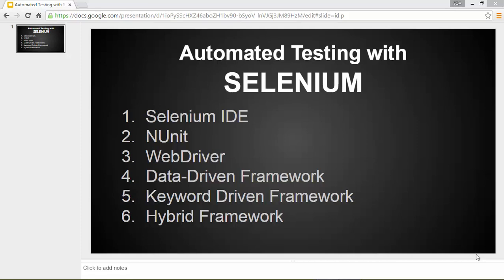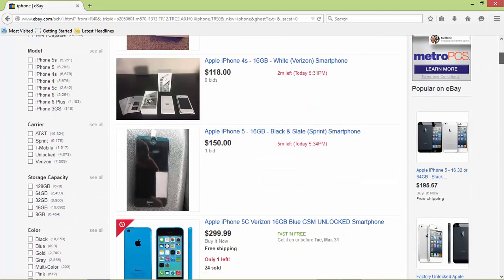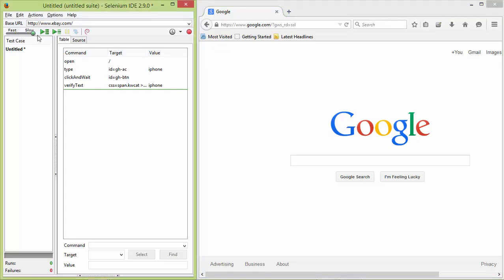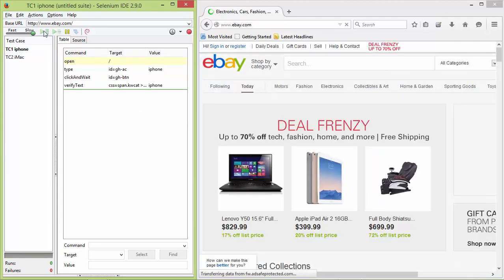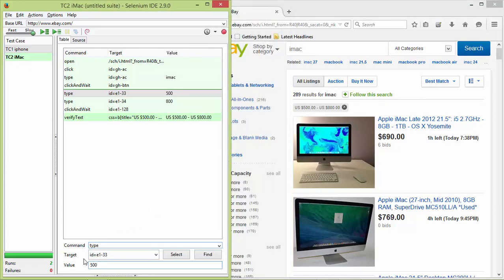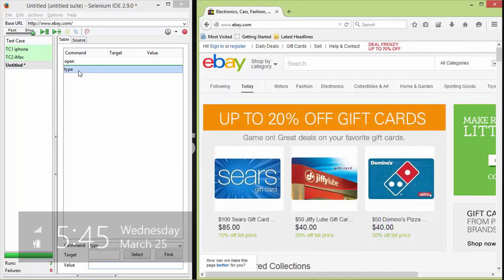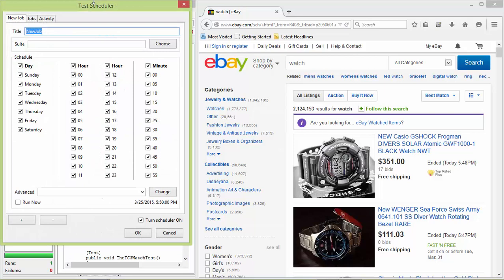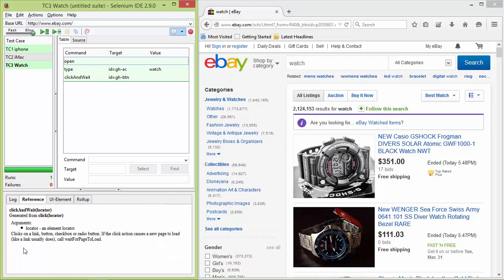1. Selenium IDE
Automated Testing with Selenium